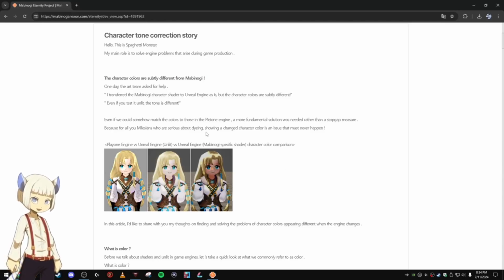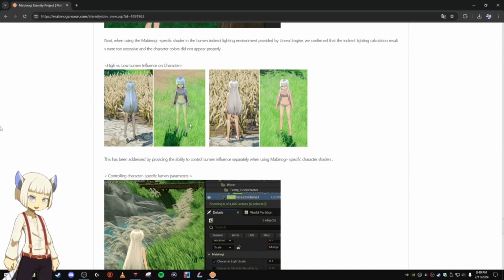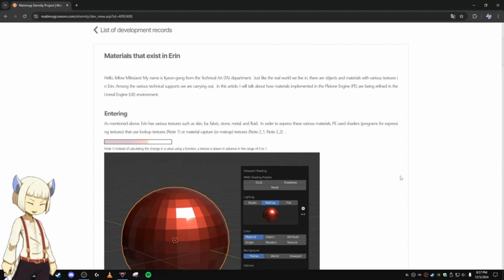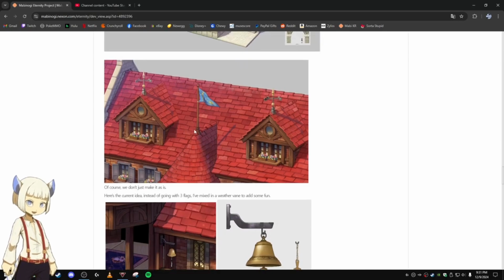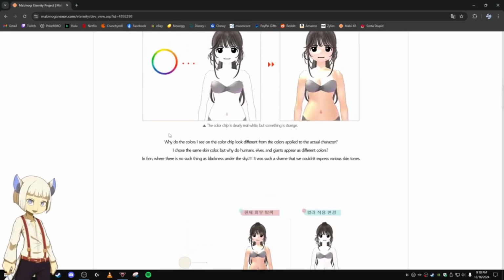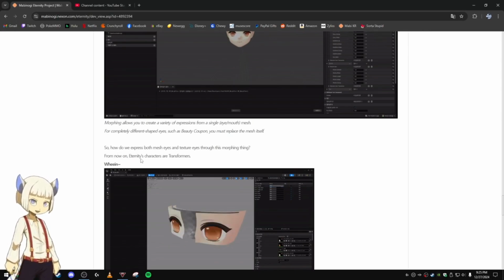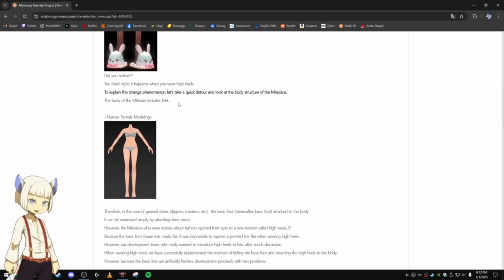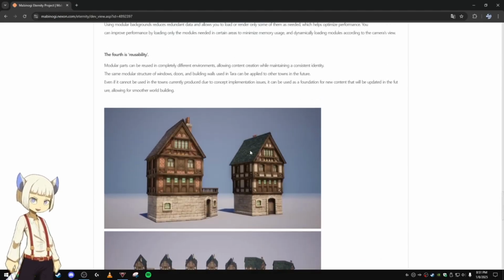Mabinogi - Korean Eternity Project Collection (Part 2)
This collection of my Korean Eternity Project videos has Part 11 through Part 20 all in one place for anyone looking for longer videos to binge watch. We do this every 10 videos so the next collection will be released after my Korean Eternity Project (Part 30) video gets done.

Music: NPC Piaras from Mabinogi and is owned by Nexon and HanStone

Music: NPC Petra from Mabinogi and is owned by Nexon and HanStone